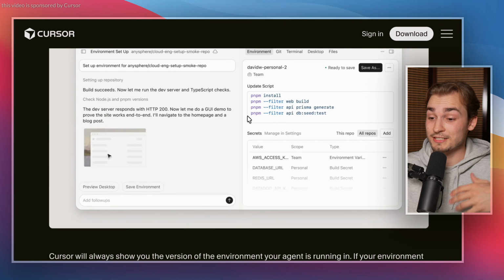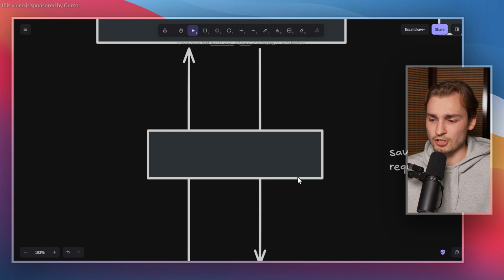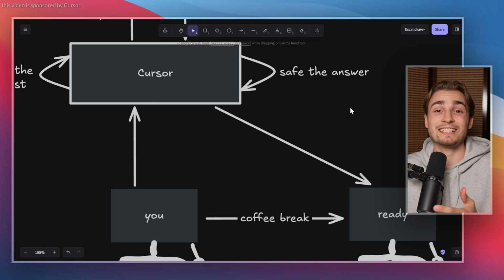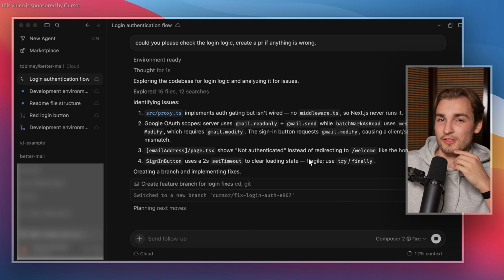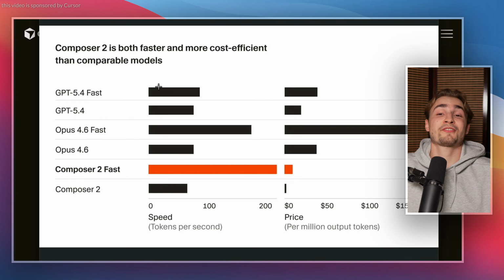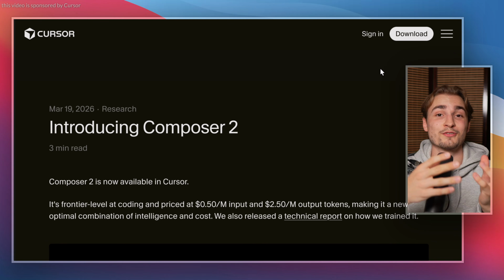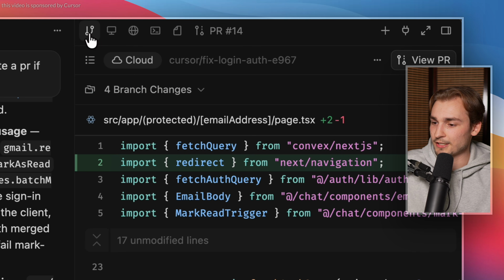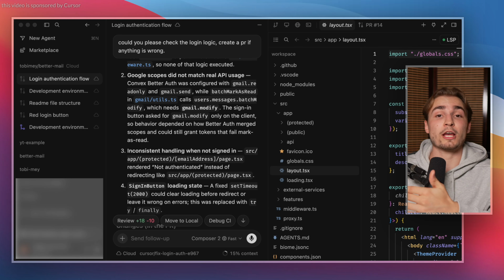I built a Next.js App While Driving To Work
0:00 Cloud Agents
2:25 The Best Cheap And Fast Model
3:44 The New Era Of Development